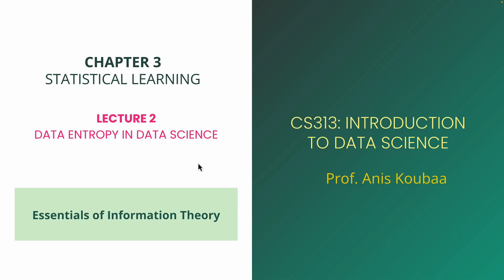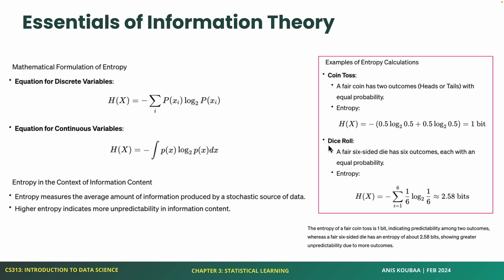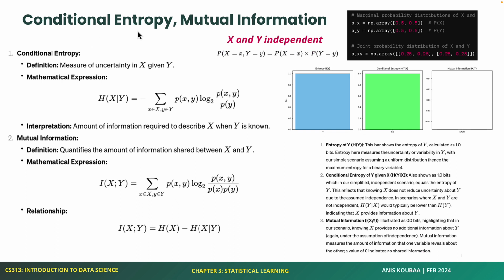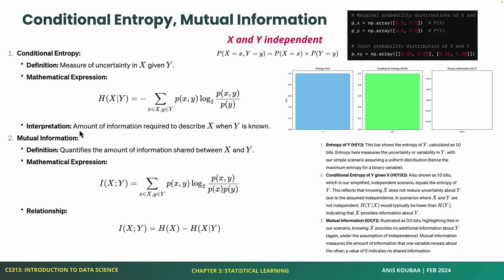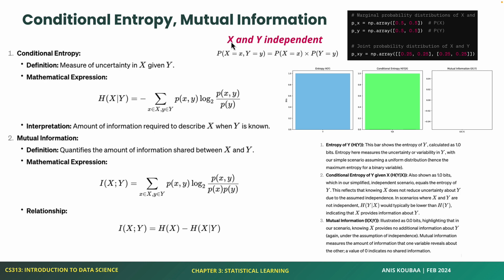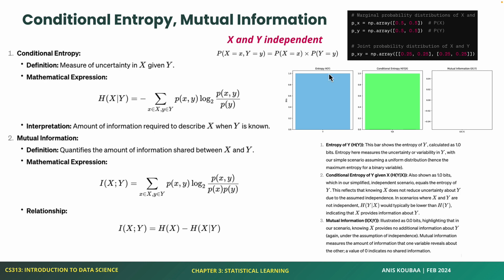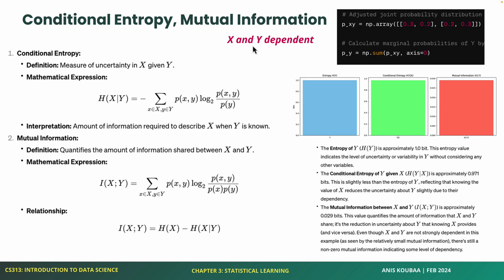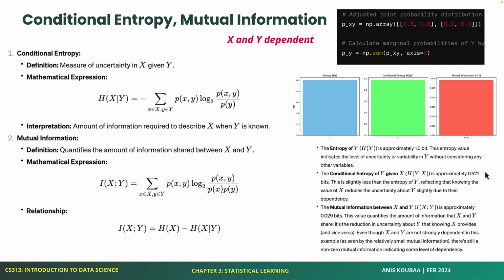Entropy Essentials Concepts: Conditional Entropy and Mutual Information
In this concise video, I present the concept of Entropy in DataScience, exploring its significance in understanding data variability and uncertainty. We cover conditional entropy and mutual information, illustrating these concepts with clear examples to demonstrate their critical role in enhancing data analysis and predictive modeling. By elucidating these concepts, we highlight their foundational importance in Machine Learning algorithms, particularly in feature selection and information gain, essential for building more accurate and efficient models.